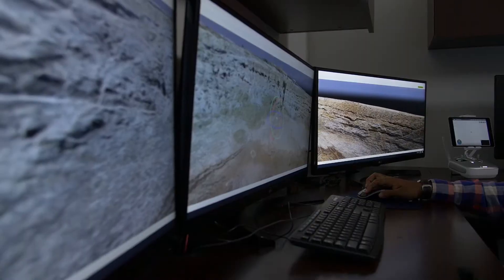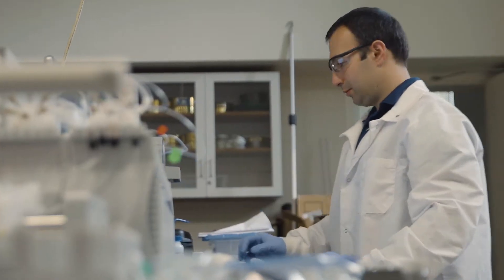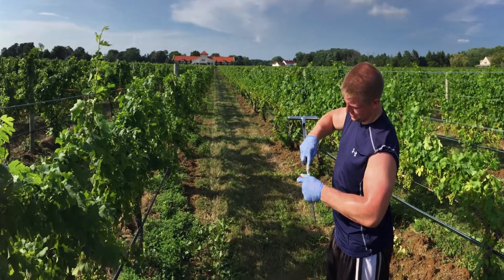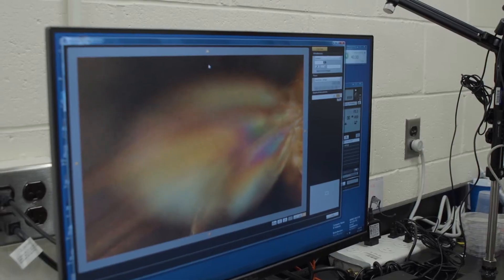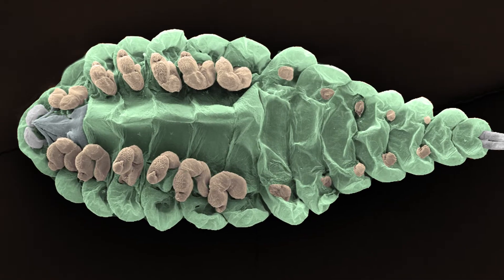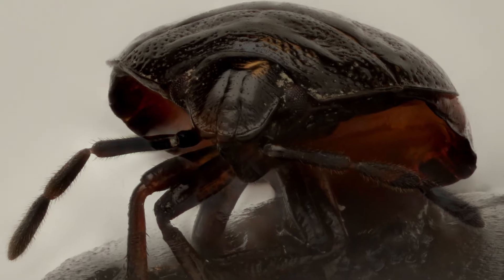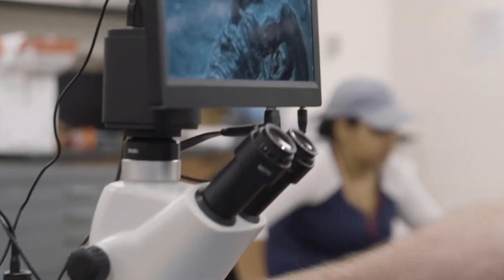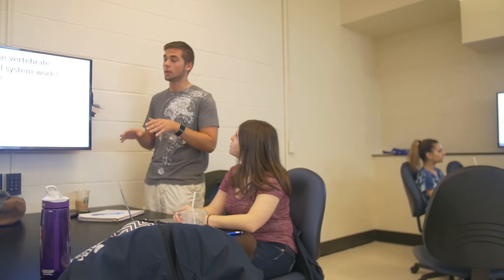The Collaboratorium at Hofstra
With the assistance of a 2014 New York State Empire Grant, Hofstra University’s Gittleson Hall has become a science collaboratorium. This is a group of labs, classrooms and computer facilities where faculty from multiple disciplines are working together on research projects and preparing their students for careers in the biotech, environmental science and health services fields. Faculty from Biology, Geology, Environmental Science and Sustainability, Bioengineering and Chemistry may collaborate on projects ranging from soil analysis of urban landscapes to bone replacement compounds. Updated molecular and cellular analysis equipment are used by all students in both classroom and research settings to better train students for 21st century jobs.